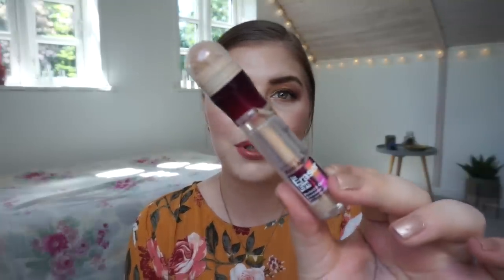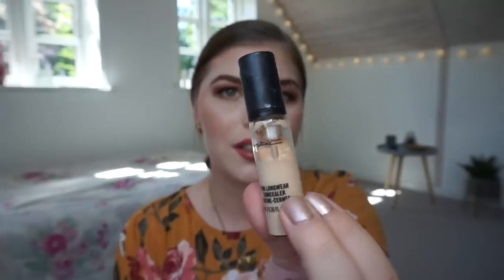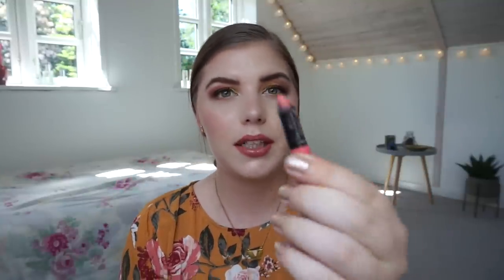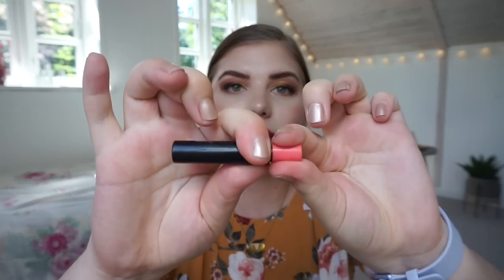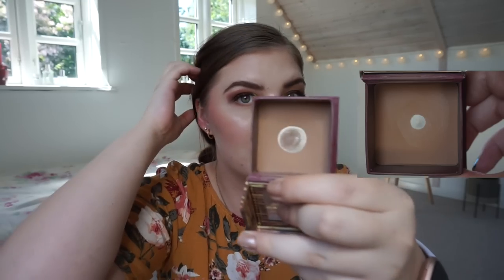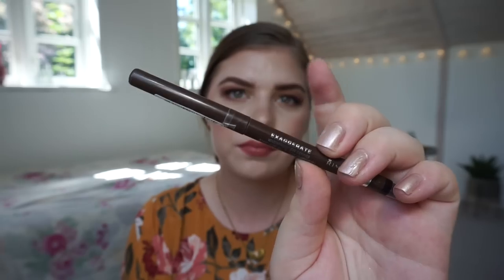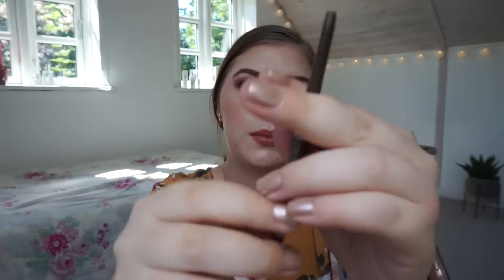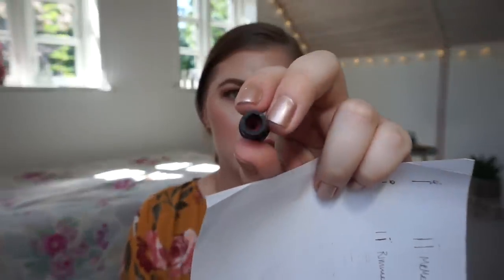GRAVEYARD PROJECT PAN | UPDATE 1 // COLLAB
This amazing project idea is created by Emily and she invited a bunch of lovely ladies to join in!
We are here on youtube and on instagram as well! Follow our hashtag to find everyones post :))

Rolling project pan with bimonthly updates.
Duration April 30th - October 31st.
Chose 5-10 products
Two Categories:
Resurrection - Products from past projects you didn't hit your goal on.
Collecting Cobwebs - Products close to expiration

THE PRODUCTS I CHOSE:

1) Maybeline Anti Age Rewind Consealer - Light (Ressurection)
2) MeMeMe Lipglide - Playfull Peach (Ressurection)
3) Maybeline Color Elixir Lipgloss - Alluring Coral (Ressurection)
4) Benefit Hoola Bronser (Collecting Cobwebs)
5) Rimmel London Exaggerate Eyeliner - Rich Brown (Collecting Cobwebs)
6) MAC Pro longwear Consealer - NW15 (Collecting Cobwebs)

ALL THE LADIES:

kookypans - @kookypans

Want to watch all the videos for this project at once? We have a playlist for you!